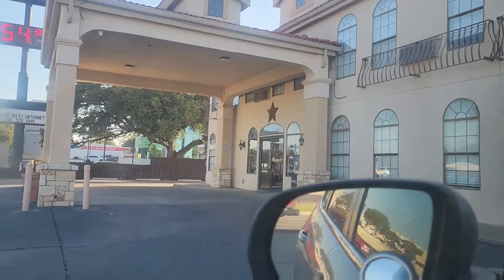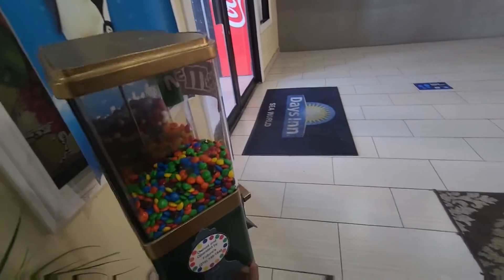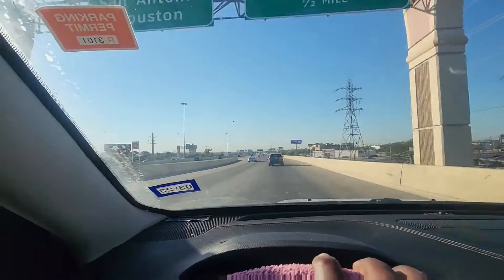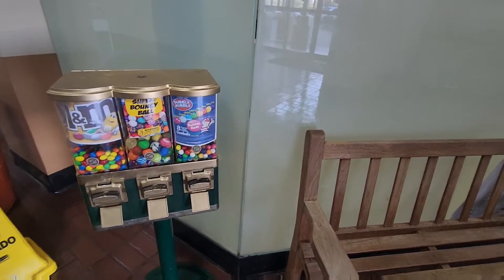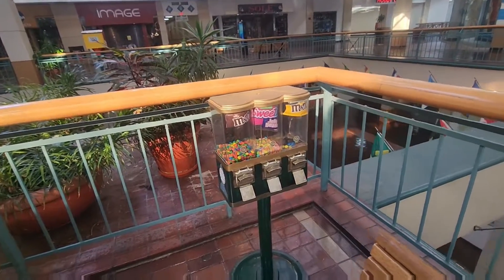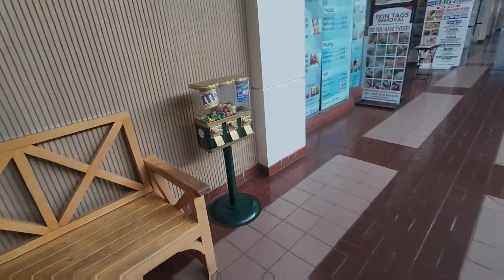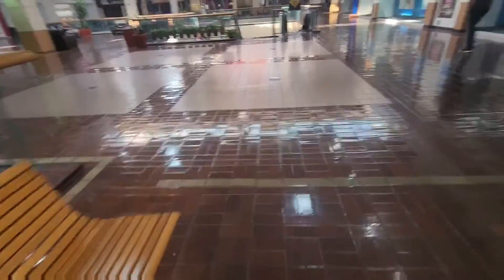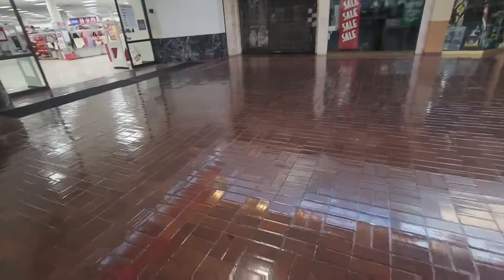I made HOW MUCH from candy machines in A WEEK?!?!?!?!?!?!?